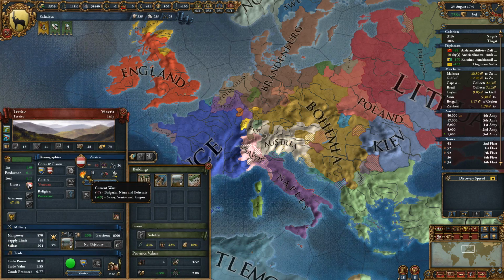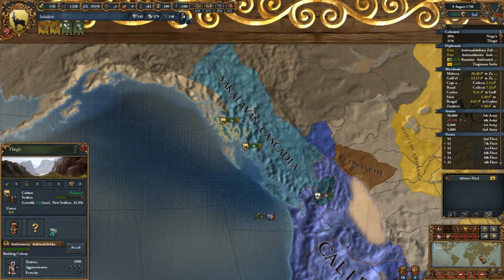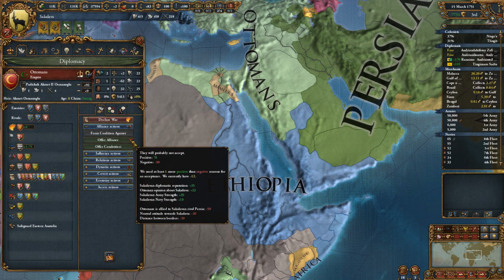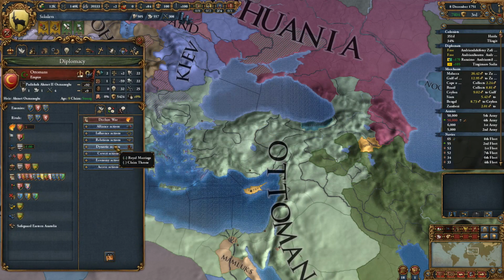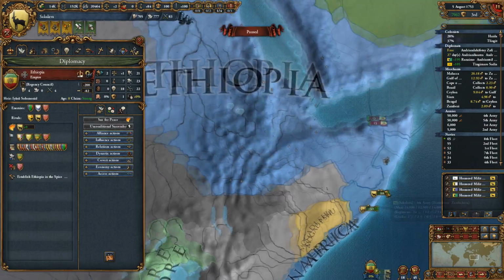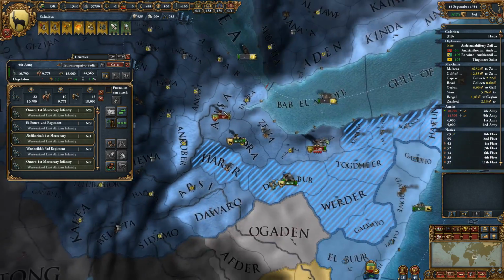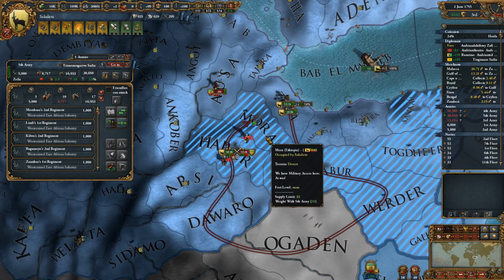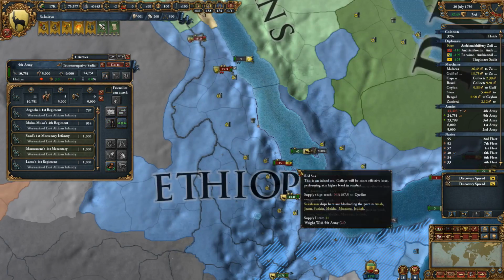Europa Universalis 4 | Mare Nostrum | Part 37 | European Allies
Lets Play Europa Universalis 4 with the new Mare Nostrum DLC! In this series we will being playing in Madagascar. That means a few new things. East African tech group, Fetishism religion, and the new reworked map in central/south Africa. The goal will be to form a powerful African trade empire to stand against and profit from the many, many European wars.

Main Features

•Map Sharing: Map Sharing : This is a new diplomatic action, where you can ask other nations for their map of a certain region.
•Naval Missions: New mission system makes it easier to send your fleets to a region, and expect them to survive.
•Barbary Pirates: North African Muslim states can raid the coastlines of their neighbors for gold and sailors.
•Trade Leagues: Merchant republics can recruit minor nations into their Trade League for common defense and, more importantly, common riches.
•Condottieri: Nations can rent their armies out to fight in other people’s wars, earning valuable coin for the realm.

Europa Universalis 4 | Mare Nostrum